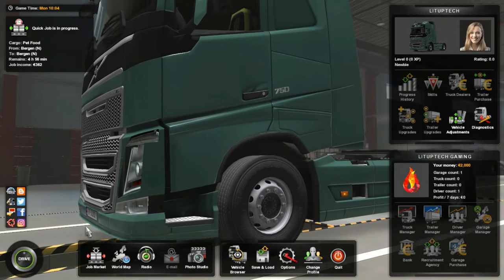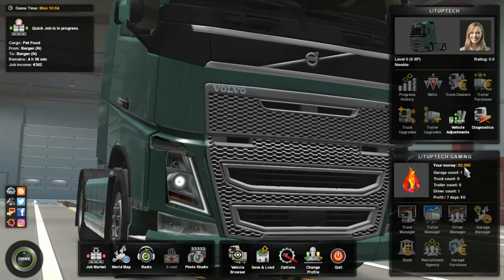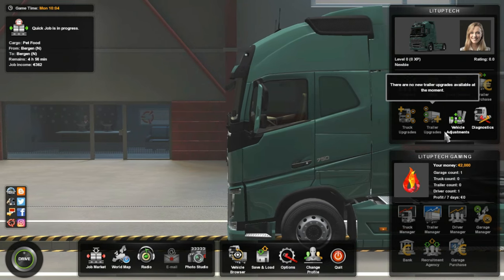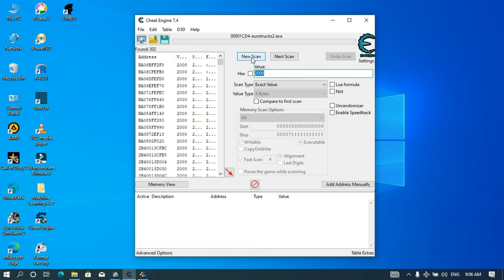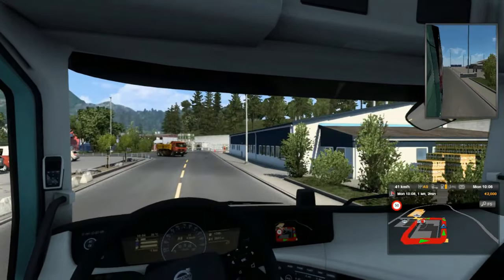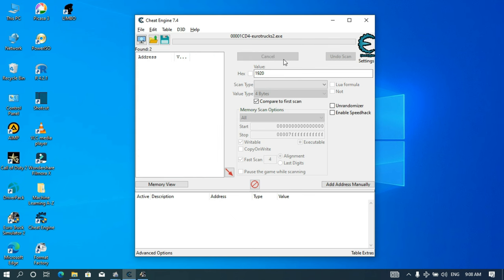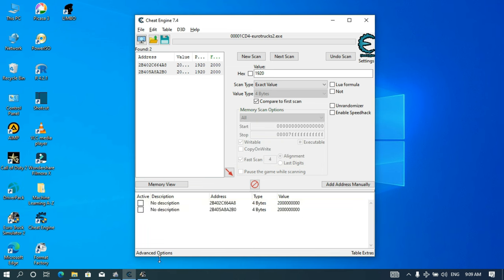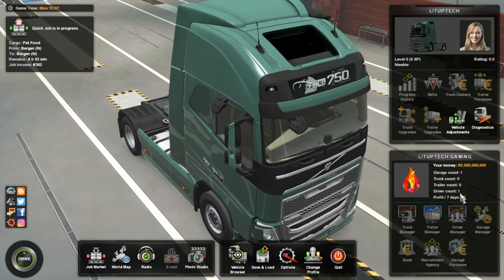Euro Truck Simulator 2 West Balkans Money & Level (XP) Cheat Tutorial (Updated!!!)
"🚛💰 Want to take your Euro Truck Simulator 2 experience to the next level with unlimited money? In this step-by-step tutorial, we’ll show you how to use Cheat Engine to boost your in-game cash and hit the roads without financial limits! Whether you’re new to modding or looking for an easy money cheat, this guide is perfect for you. Watch now and become the richest trucker in ETS2! 🛣️💸

🔧 Tools you'll need: Cheat Engine
💻 Game: Euro Truck Simulator 2